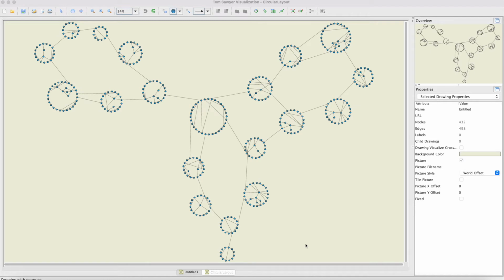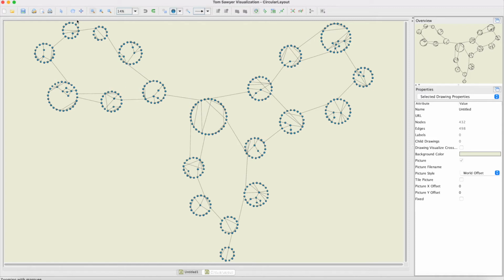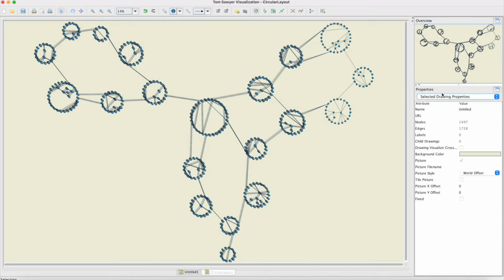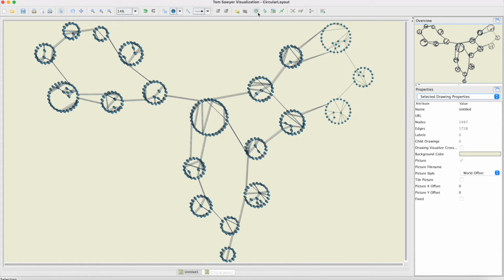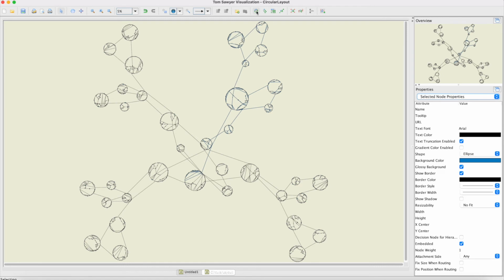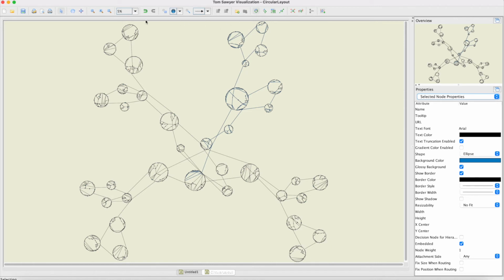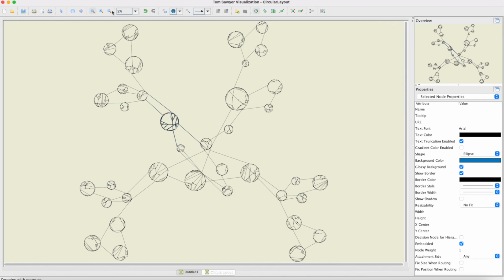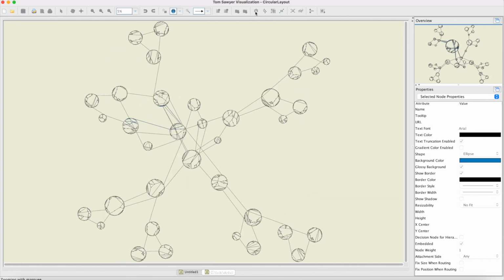Demonstration: Circular Layout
Tom Sawyer Perspectives is a data-driven, desktop and web-based platform for building graph and data visualization and analysis applications. This demonstration shows Circular layout which emphasizes clusters inherent in the drawing topology.